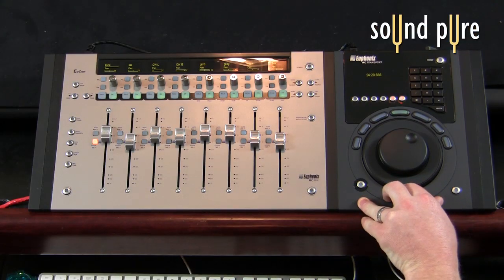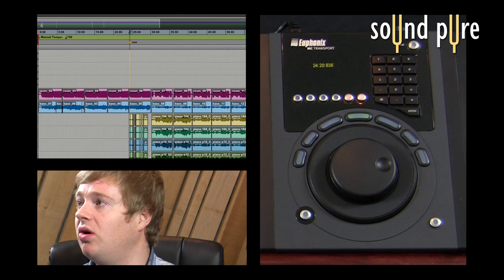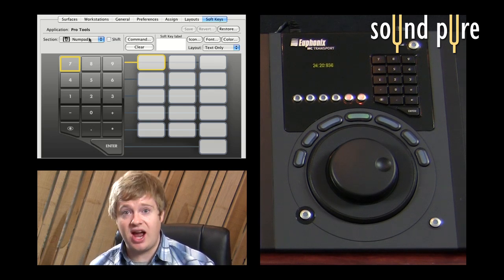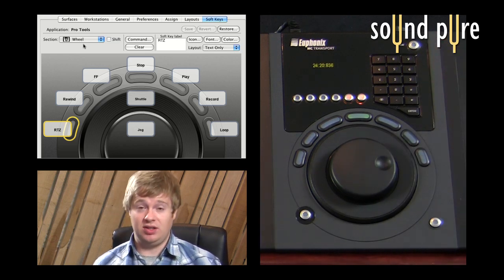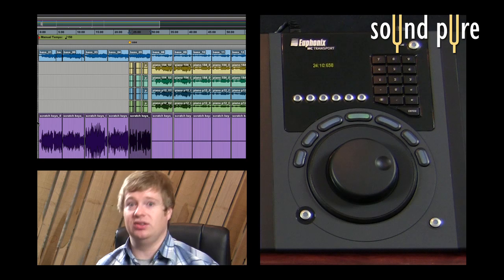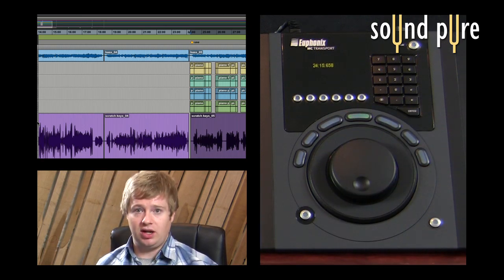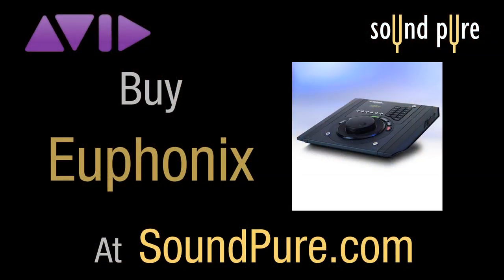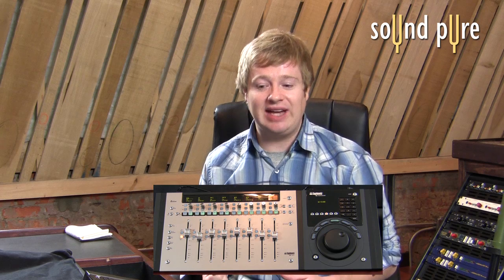Euphonix MC Transport from Avid - Video Demo PTHD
The Euphonix Artist Series MC Transport from Avid is a great, affordable way to use Euphonix control surfaces. It runs the same version software as the Euphonix MC Mix and the Euphonix MC Control. The MC Transport is fully customizable and gives you a complete graphical representation of every button on the Transport. The Transport has a jog and shuttle ring, numerical keypad, and soft keys to give you up to 44 customizable buttons for any application. The Euphonix MC Transport not only works wonderfully in Pro Tools, but also in any video editing program such as Final Cut, and any other DAW. Get your MC Transport today at Sound Pure!